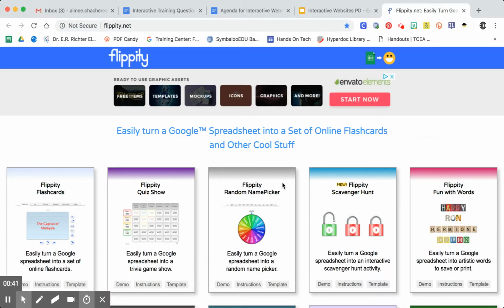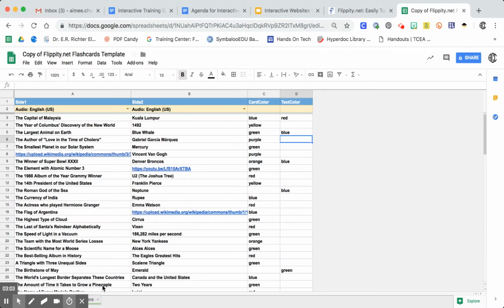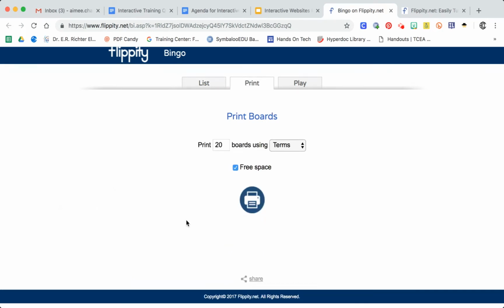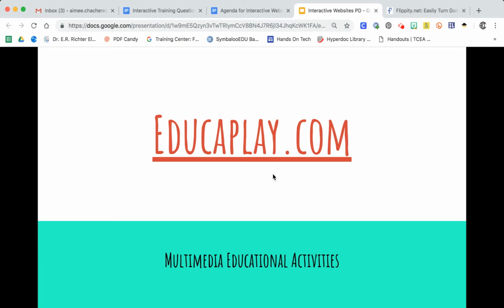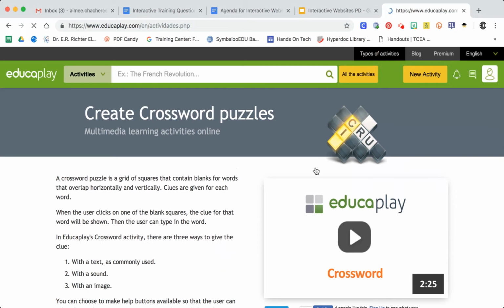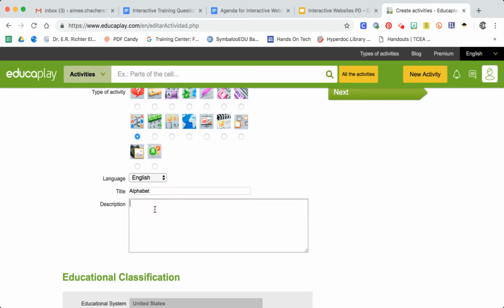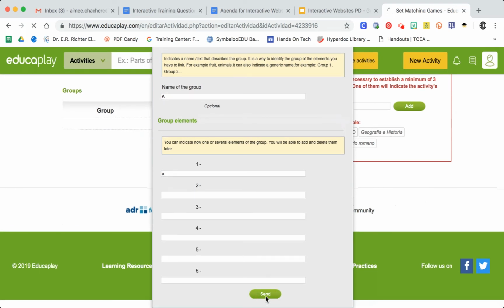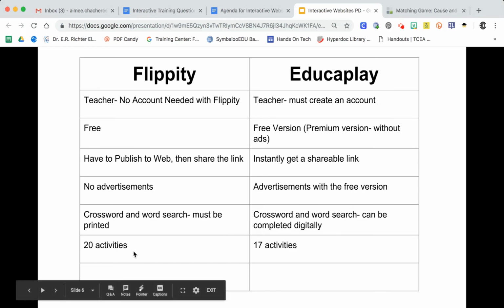Interactive Websites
Technology JEPD